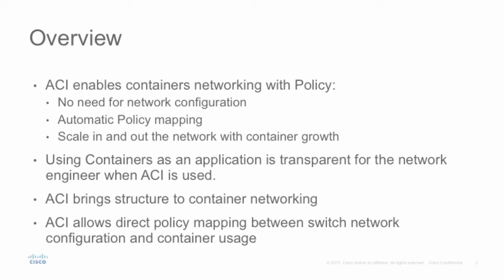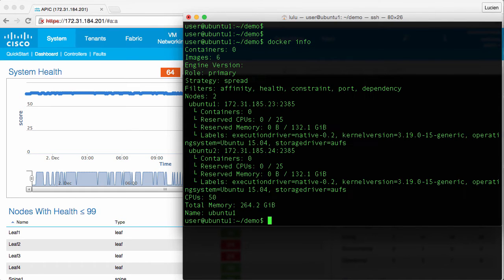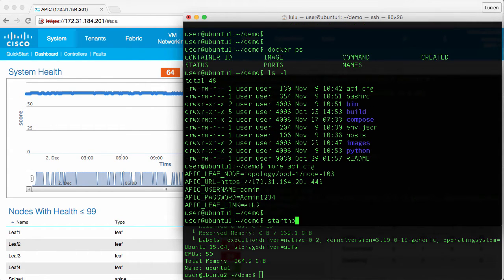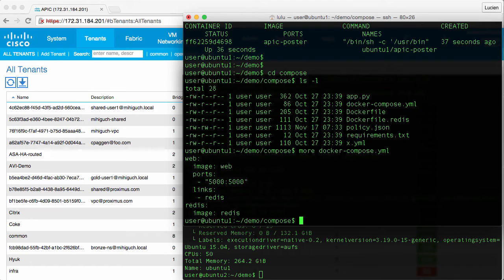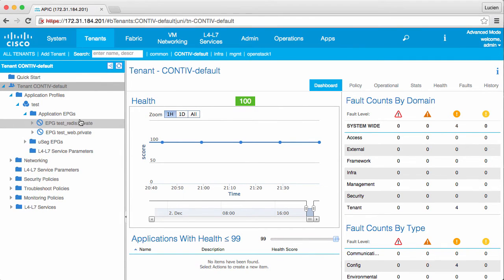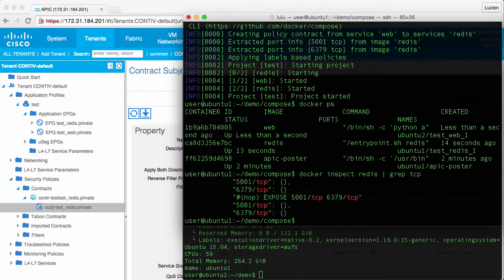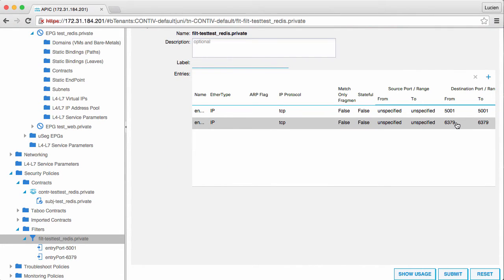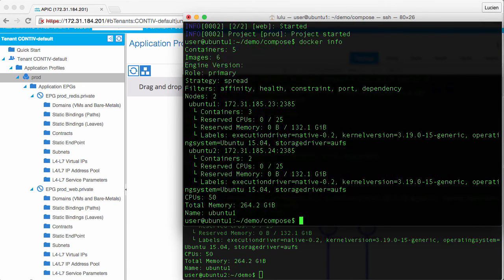Cisco ACI integration with Docker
ACI integrates naturally with Container Networking through Policy